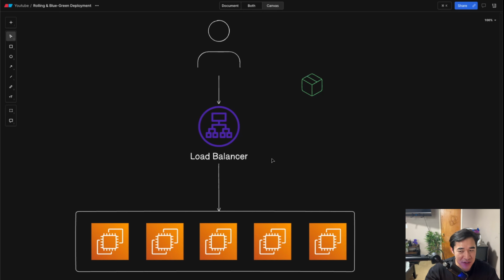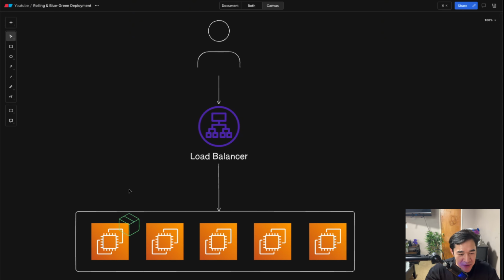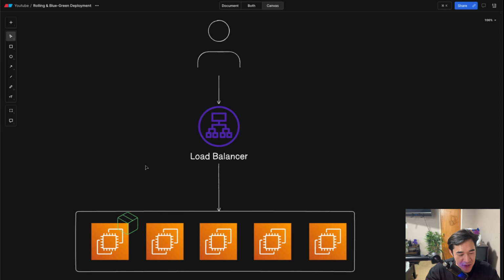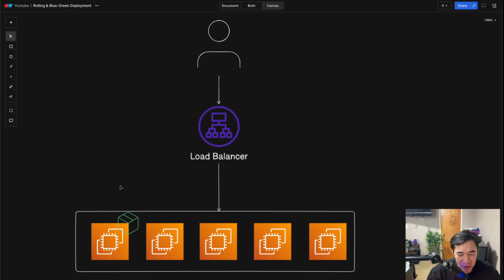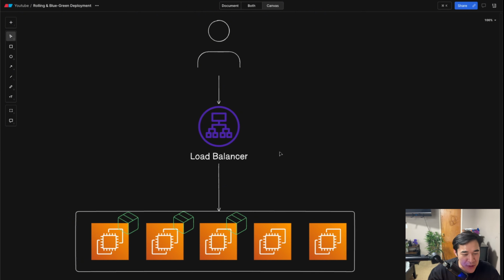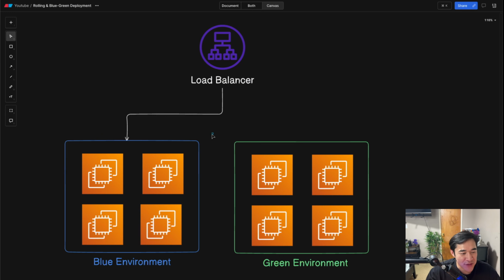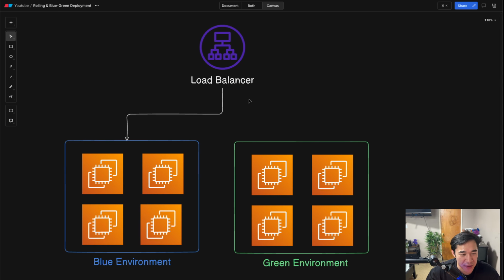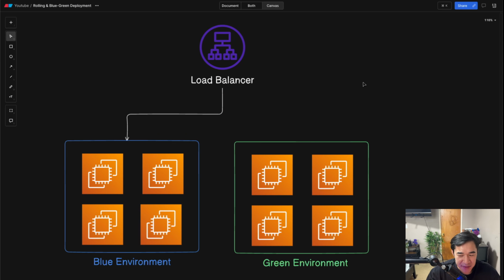How does code get deployed? Rolling Deployments And Blue-Green Deployments Explained...